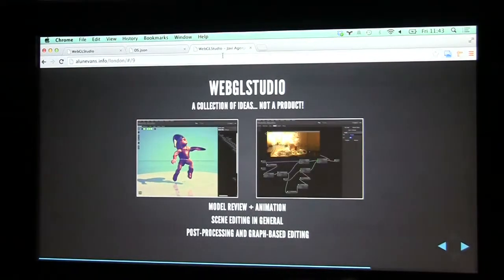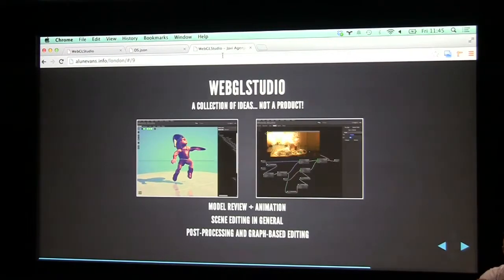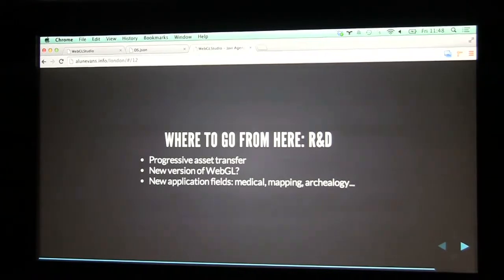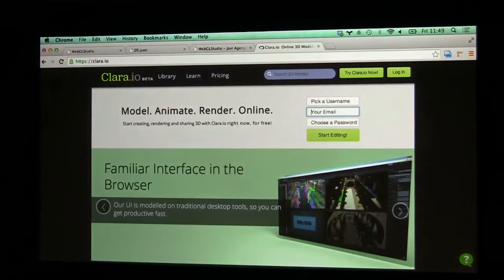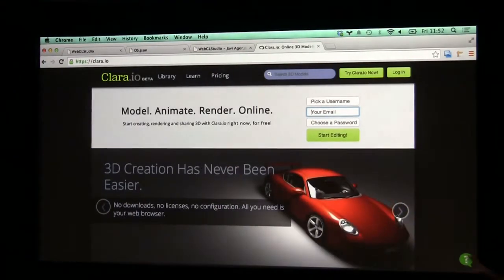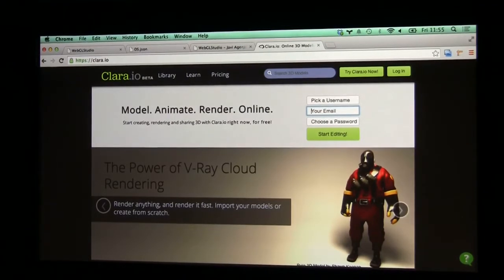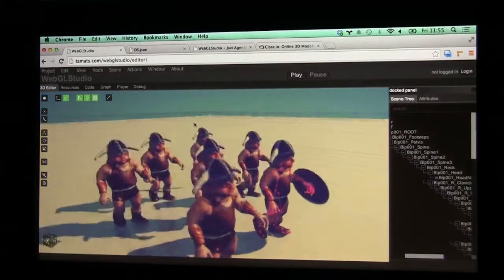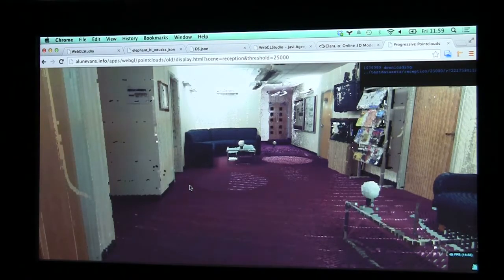Making 3D Work on the Web - Part 3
Date: 18/07/2014
Place: Double Negative Visual Effects, London
Project: IMPART FP7, Universitat Pompeu Fabra
Speaker: Alun Evans